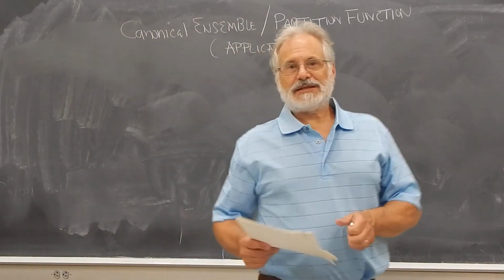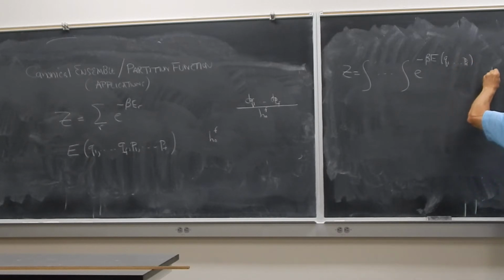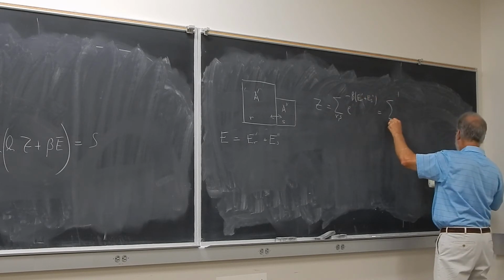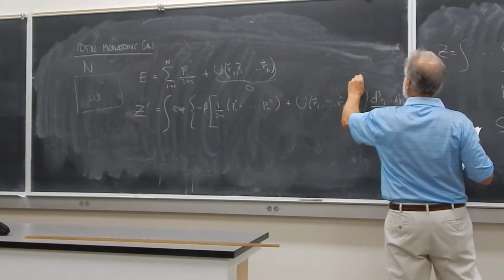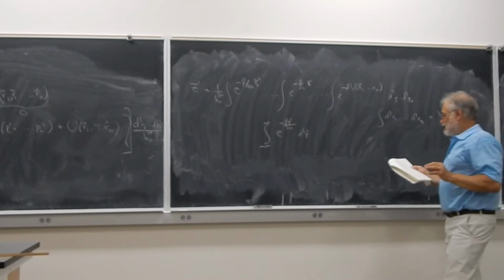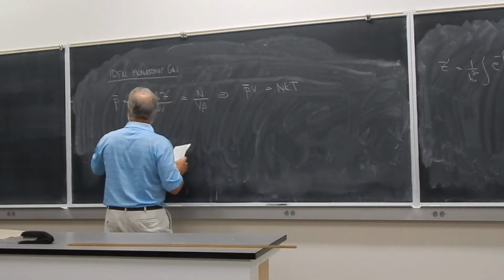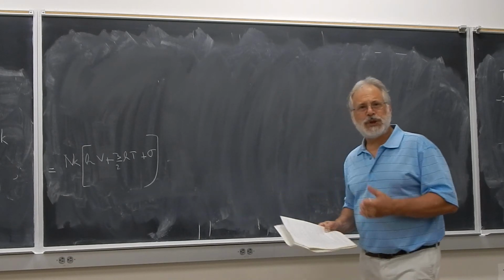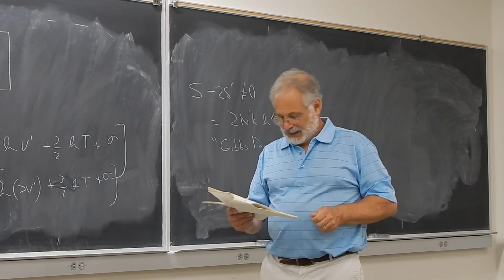Boltzmann Statistics IV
Applications of the Canonical Ensemble